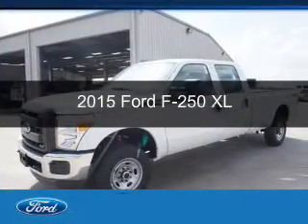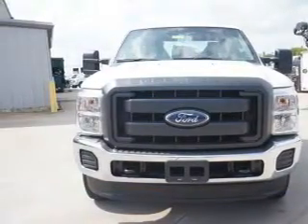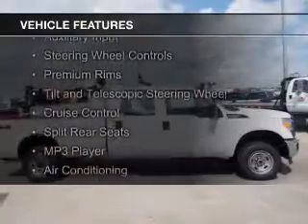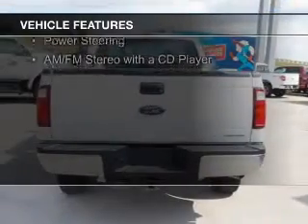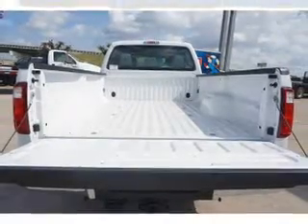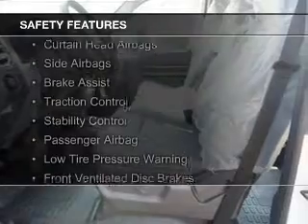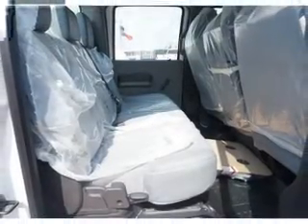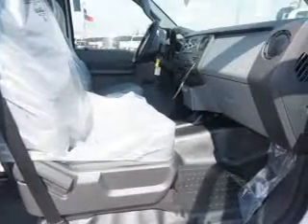2015 Ford F-250 - Houston TX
Phone:
Year: 2015
Make: Ford
Model: F-250
Trim: XL
Engine: 6.2 liter 8 cylinder 16 valve
Transmission: 6-Speed Automatic
Color: Oxford White
Mileage: 3
Address:
6200 N. Loop East